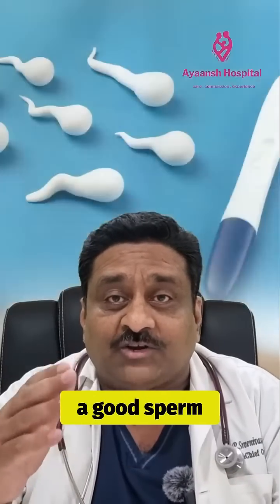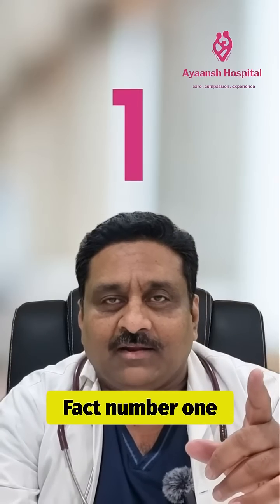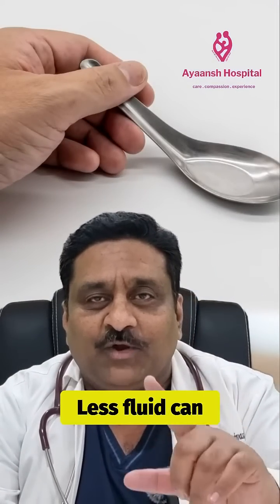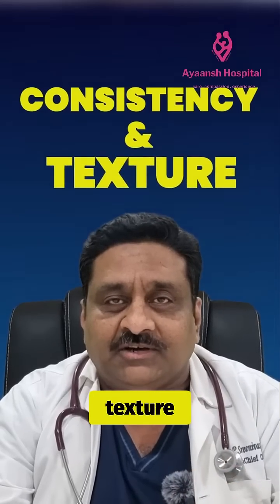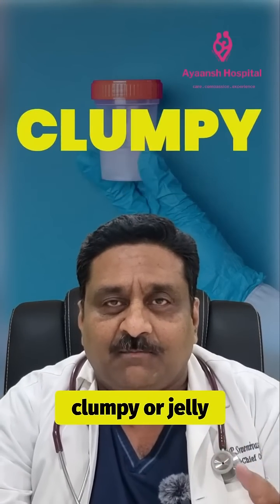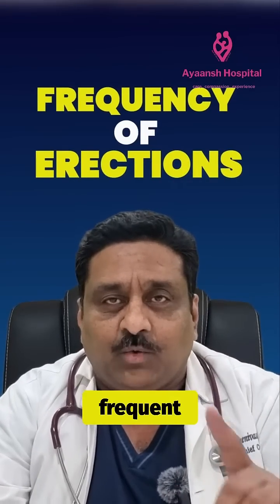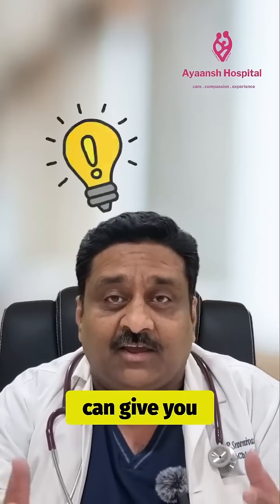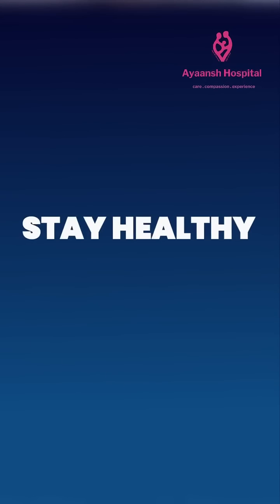How to Know Your Sperm Count Without a Lab Test!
Three simple indicators to know your sperm count without visiting a lab!